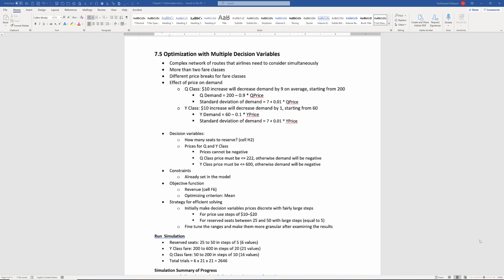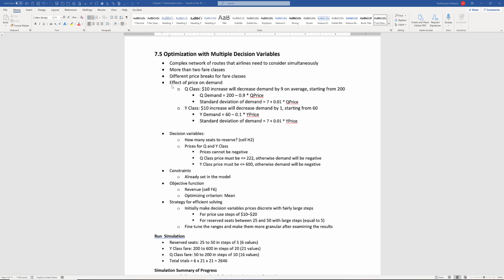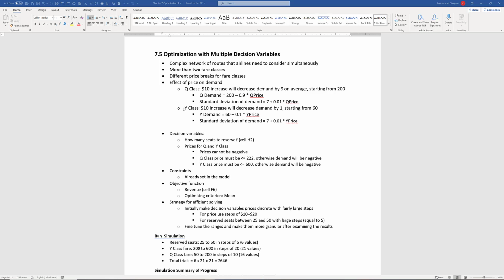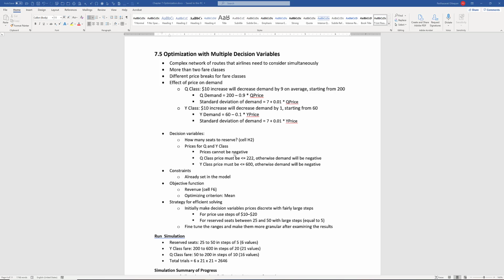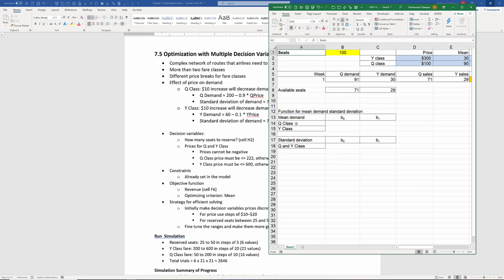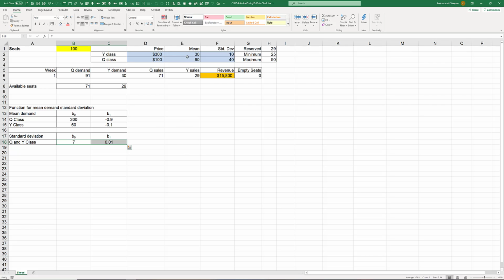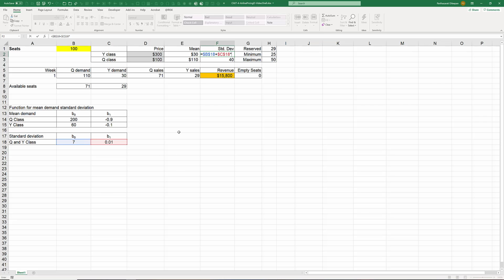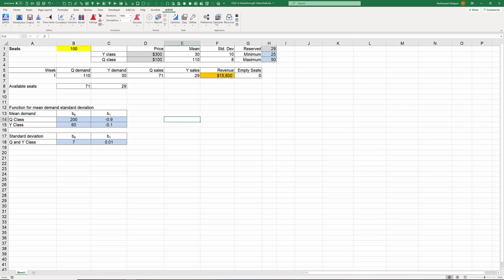Ch07-08-Multiple Decision Variables -1